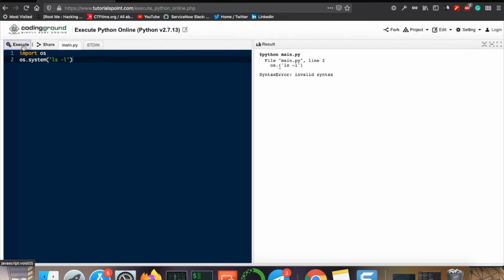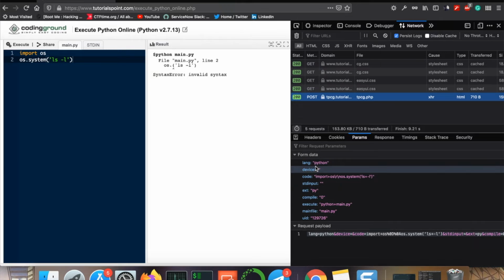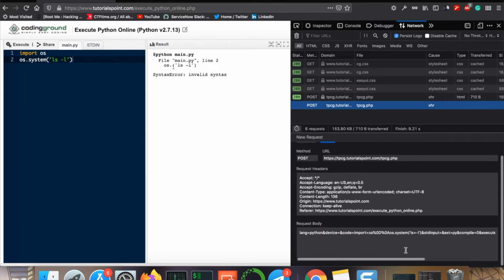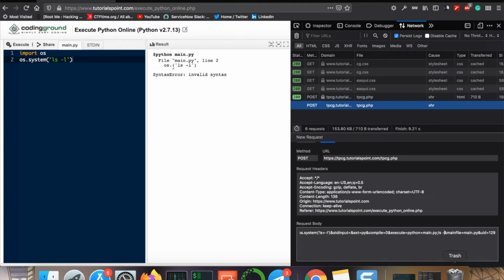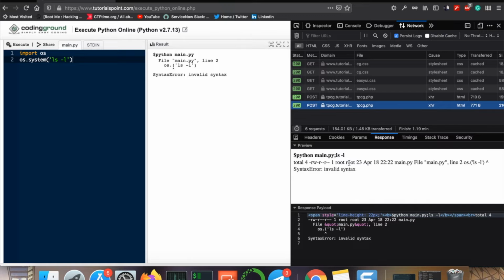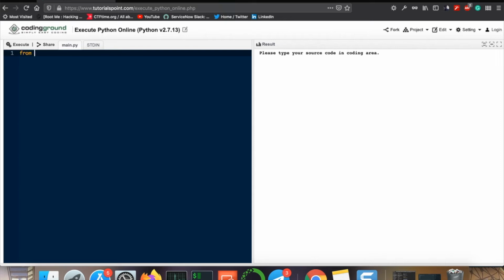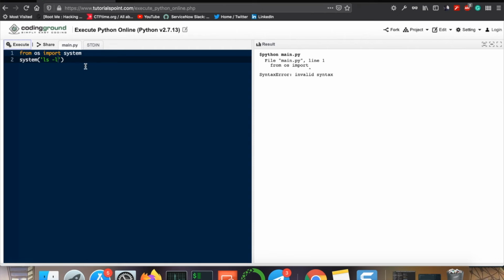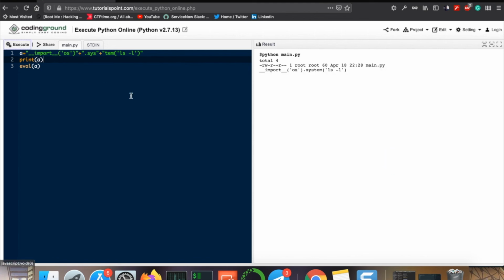Remote code execution and Bypassing common protections for code execution.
In this video, we are going to see how we can execute a remote code execution via HTTP Post parameters and via python code while bypassing common protection mechanism used to prevent code execution in python environment